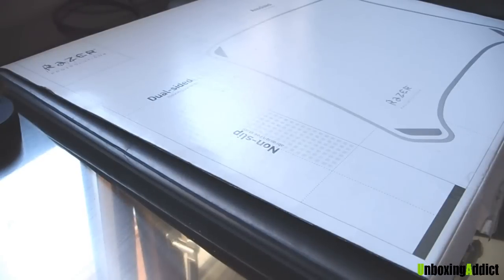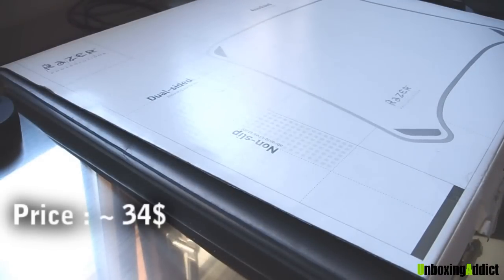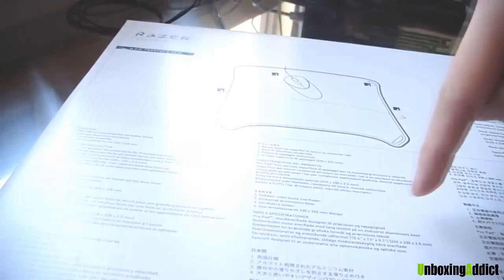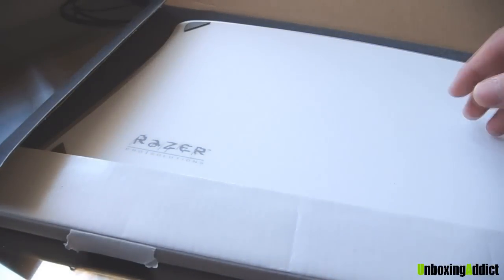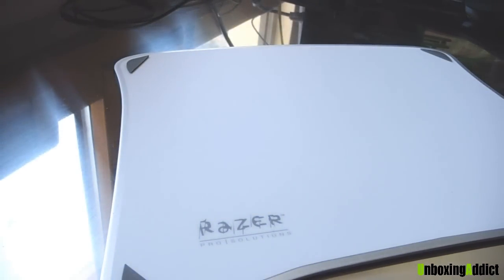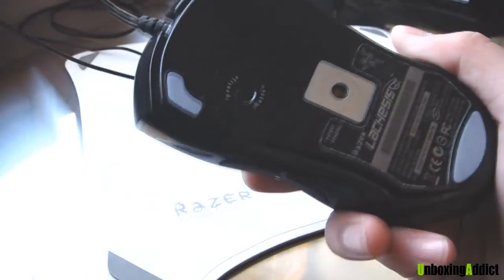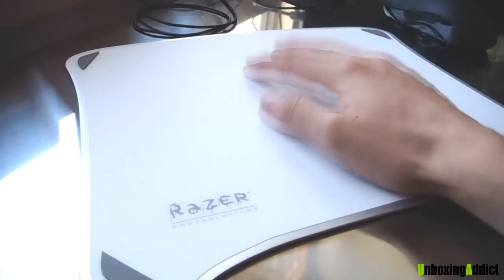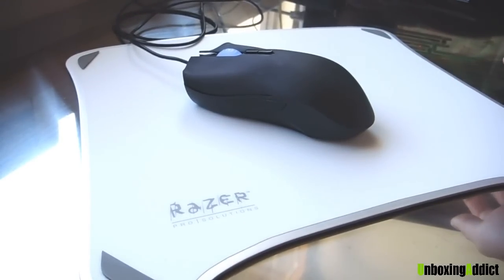Review : Razer Propad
Very nice pad that you ll have to get use to it .

Price :

34$-40$